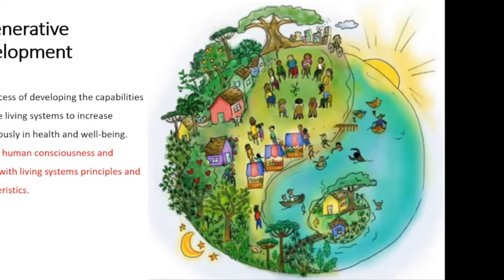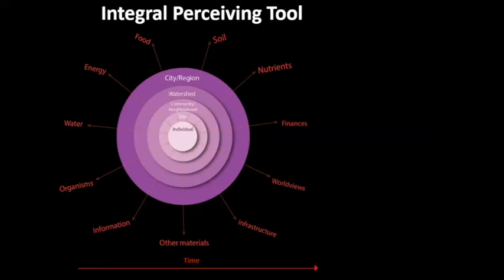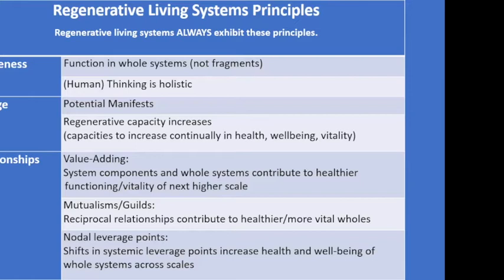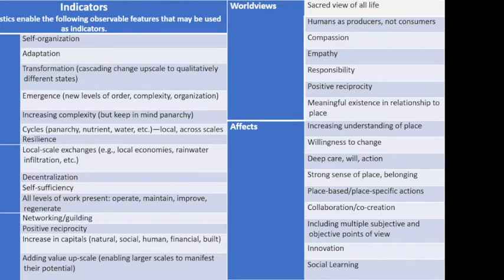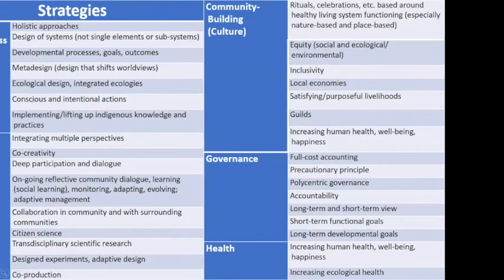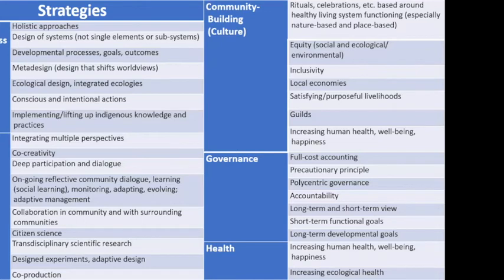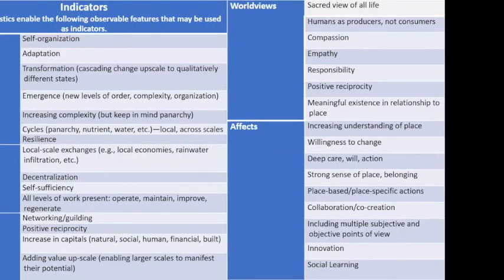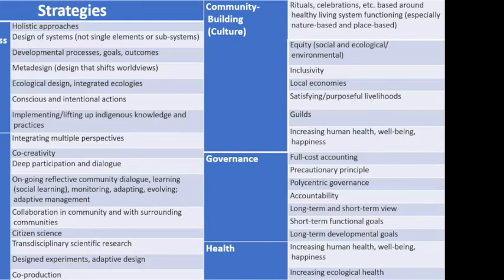Regenerative Strategies: Restoring and Regenerating Place Jam Session (#2) w/ Leah Gibbons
Join Dr. Leah Gibbons as she discusses regenerative development and design strategies and indicators.